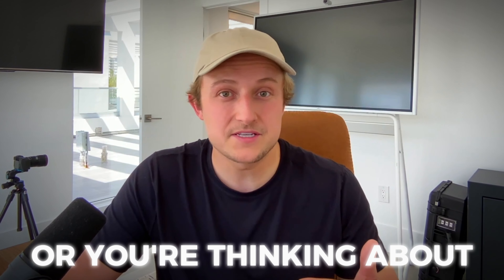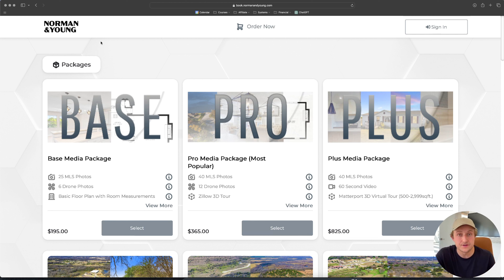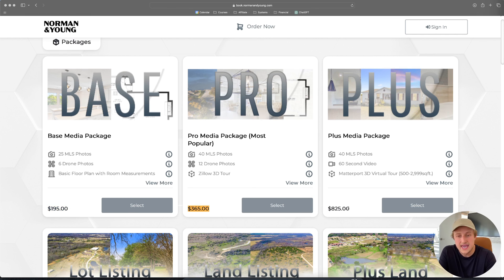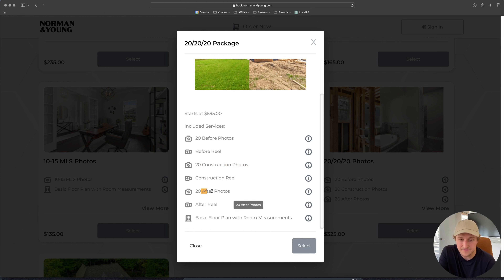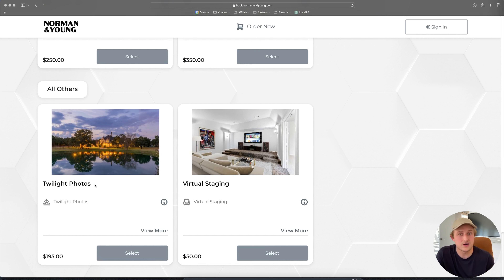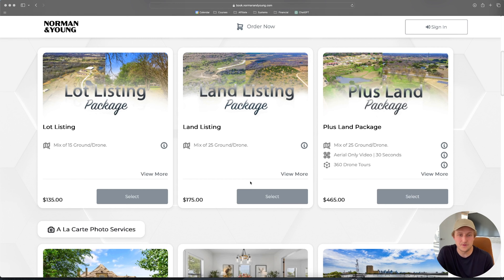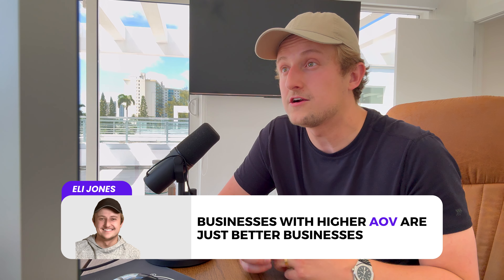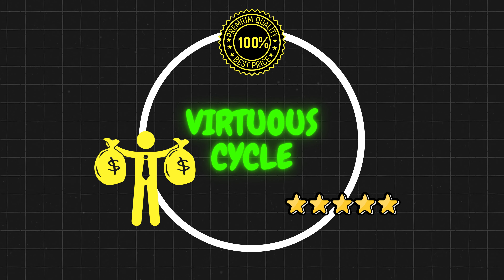Exposing My Real Estate Photography Pricing Sheet 🤯 [So you can copy it]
► Watch My Real Estate Photography Workshop (free), you can sign up